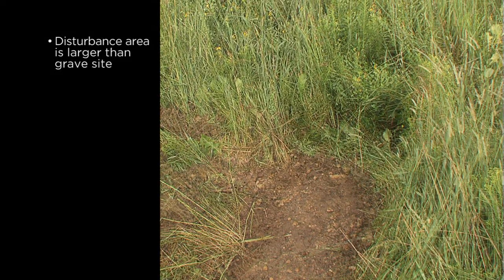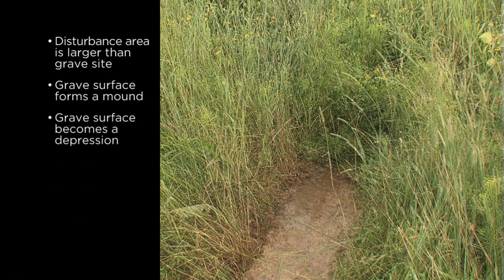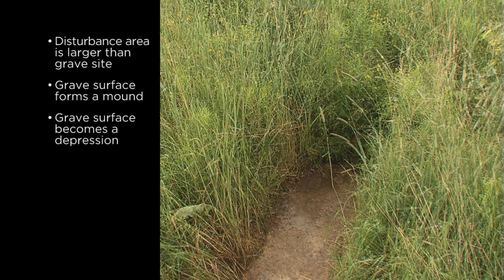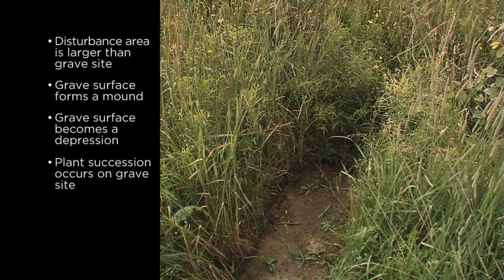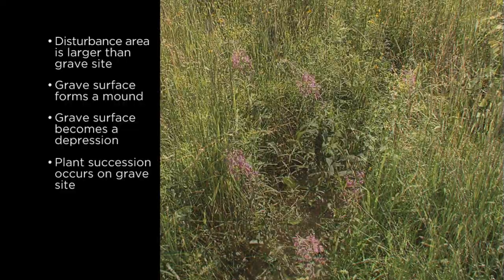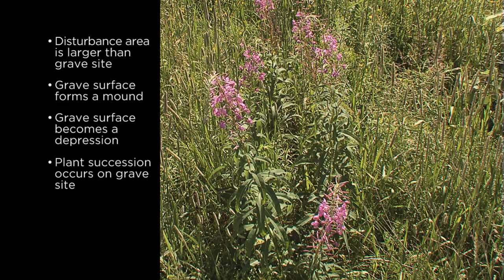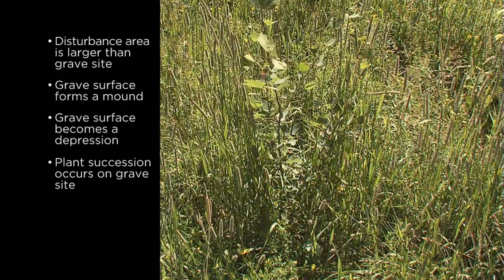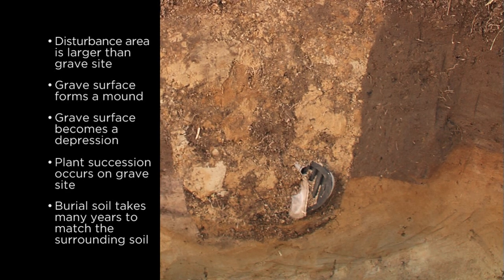Forensic Science Field Techniques - Identifying Burials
Excerpt from Chapter: Identifying Burials, from Forensic Field Techniques for Human Remains.